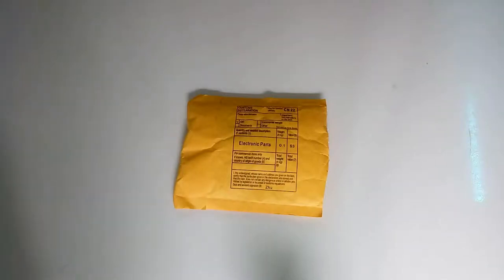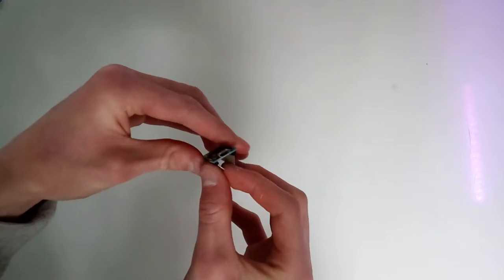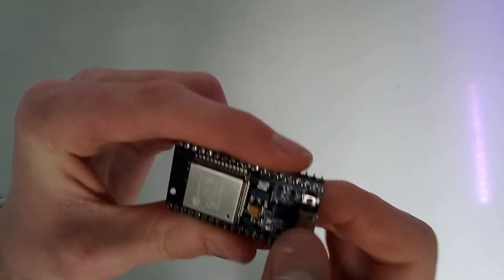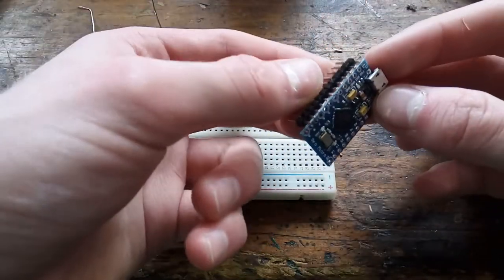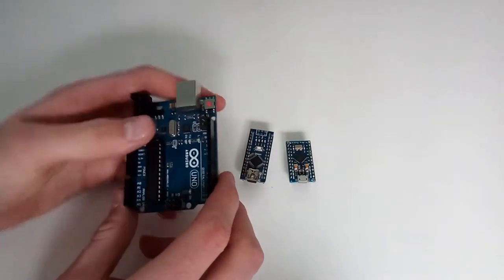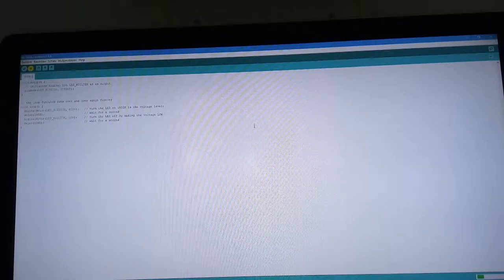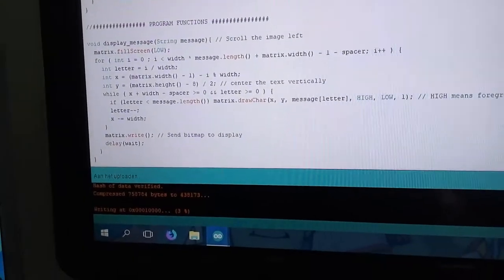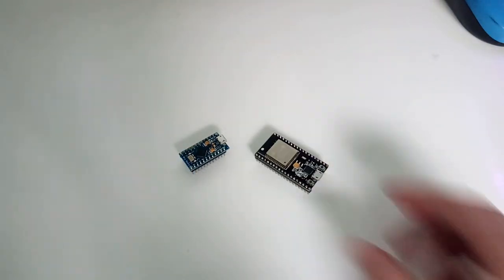Arduino Pro Micro and ESP32 Review! - Cheap Microcontrollers For DIY Projects!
These products have been very kindly supplied by Phishine Technology, thanks!

USA Store
Other countries store

My name is Kyle and I am 15 years old.
I've been interested in tech and PC's since I was around 7.
That's why I made this channel to upload about projects, tech and PC parts.
Projects will be from LED's and soldering to Arduinos and coding.
Would you like to learn about PC's or just to come with me on a ride through electronics and problems?
Then you can take a look at my channel, hope to see you over there!